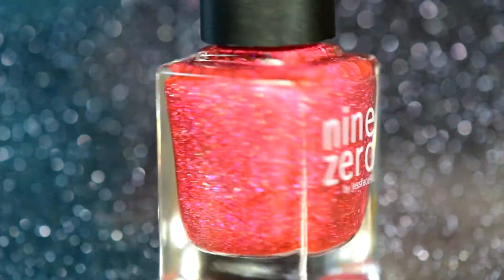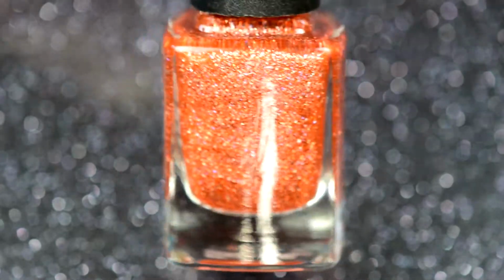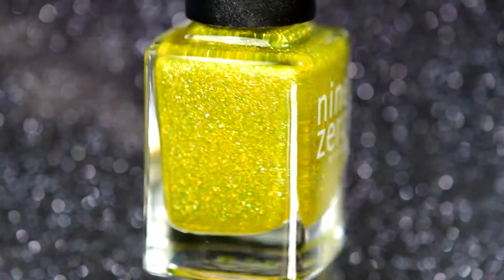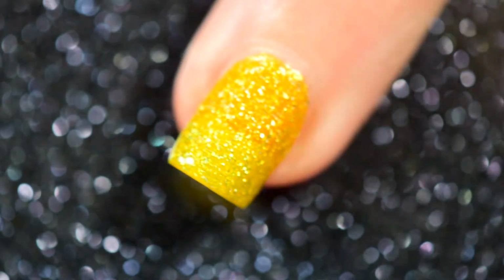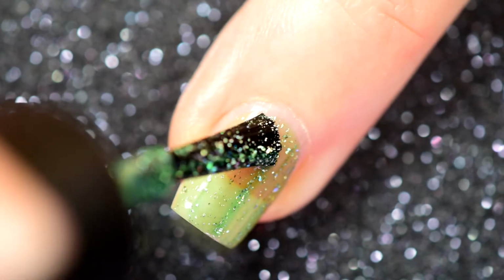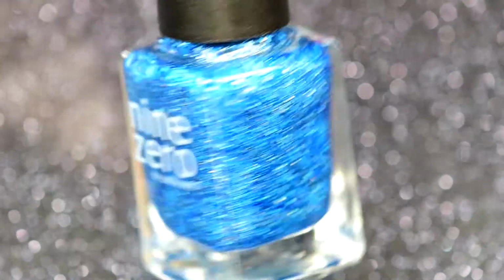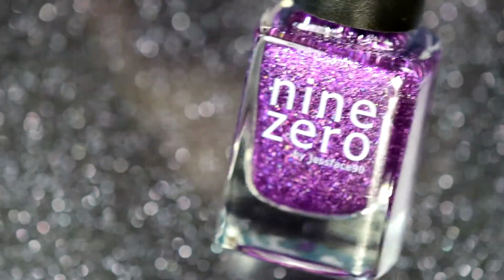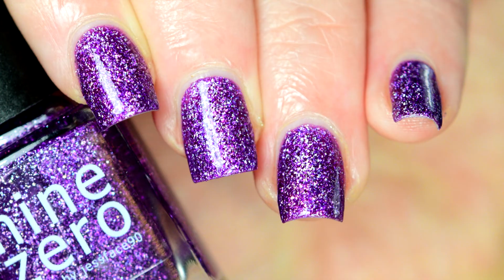Swatch This!: Extreme Weather Collection (Nine Zero Lacquer)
Today we're swatching the Extreme Weather Collection from Nine Zero Lacquer, this is a collection of six jelly based polishes all of the colors of the rainbow. It is gorgeous and available now either in the set or individually, links to purchase are below!

*PRODUCTS USED*

*MY FAVORITES*

*TRICKS & TIPS*